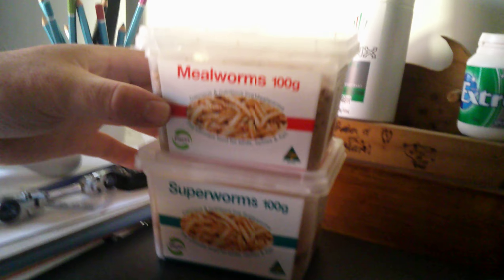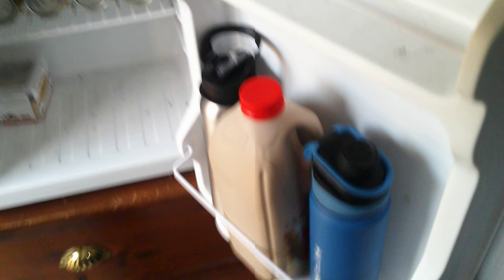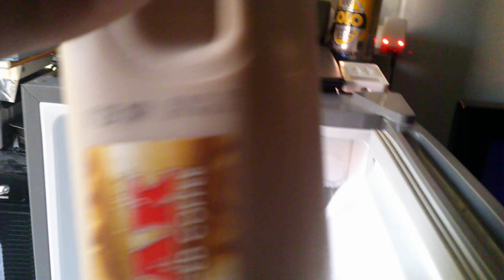Feeding my Dragons in the afternoon